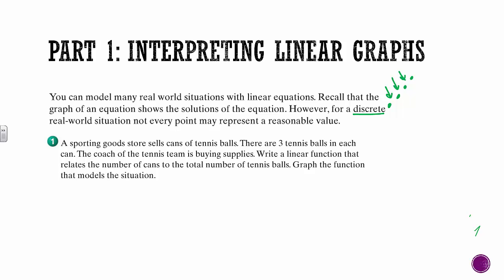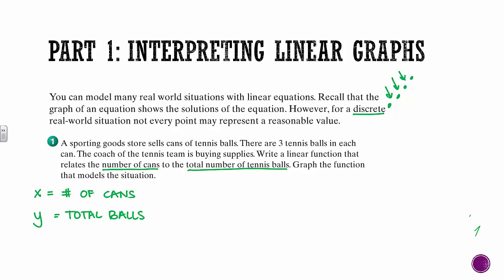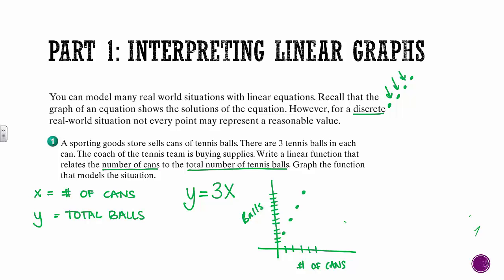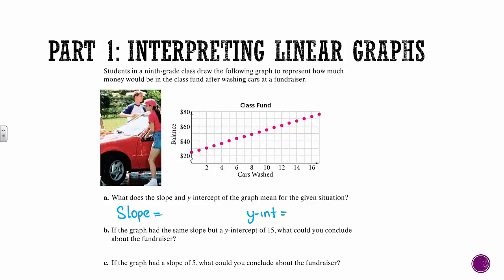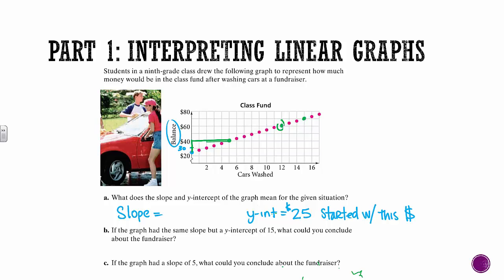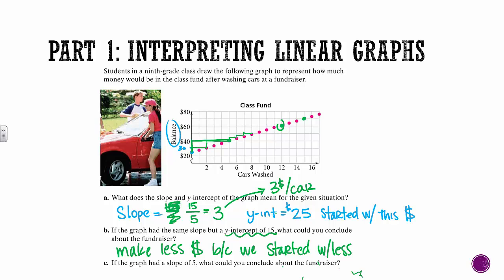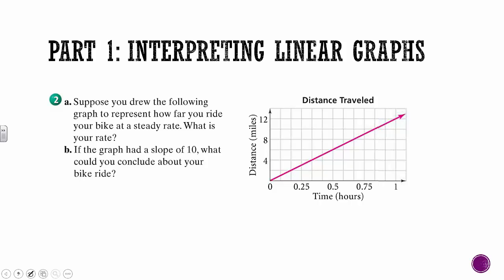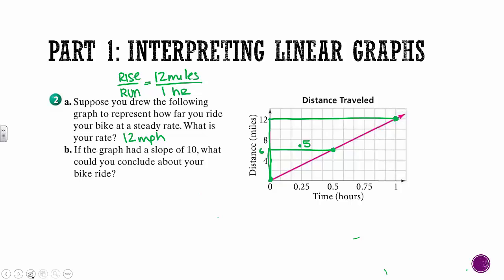Algebra 1: Section 6.3- Applying Linear Functions